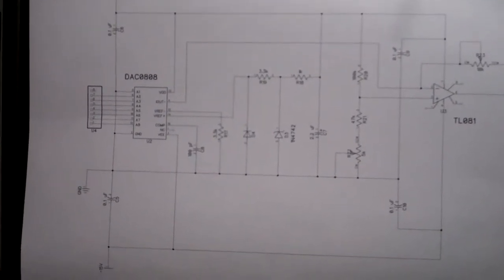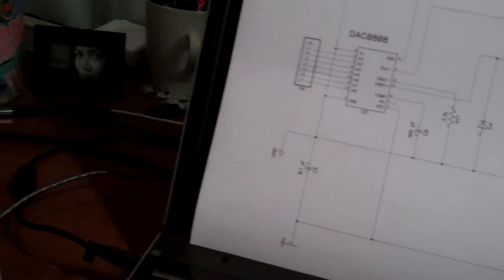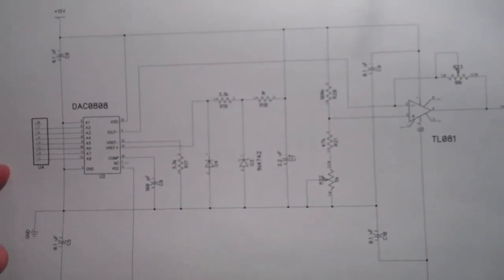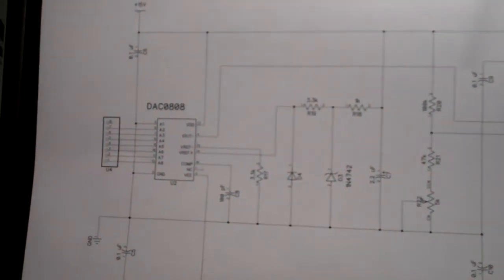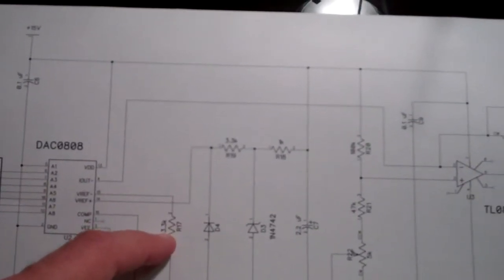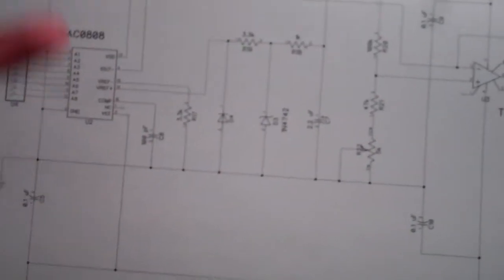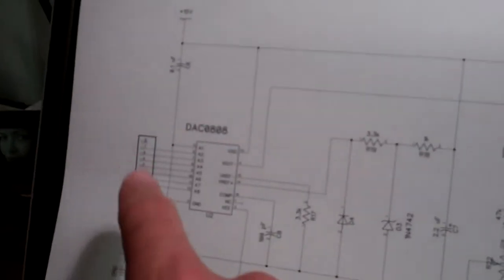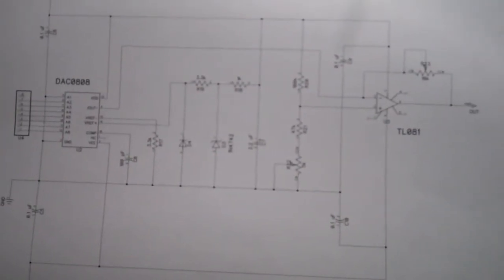how to use the DAC0808 digital to analog converter chip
this chip is tricky to use, it doesn't behave the way 7400 TTL or 4000 series CMOS chips work... so I explain a little bit of how this chip works.